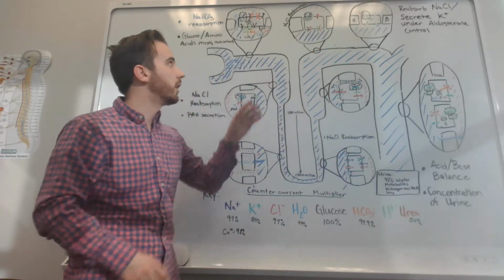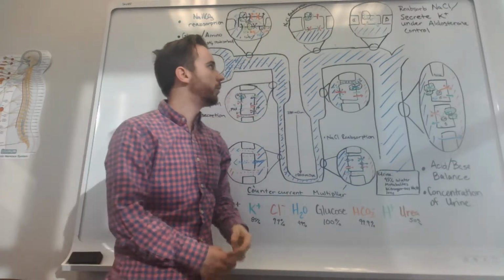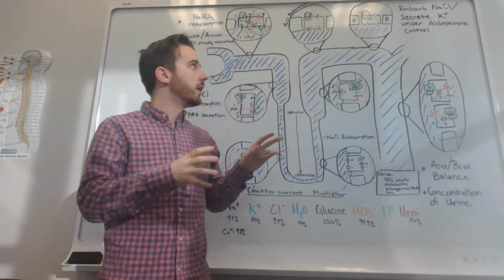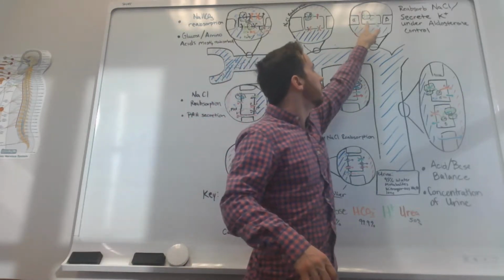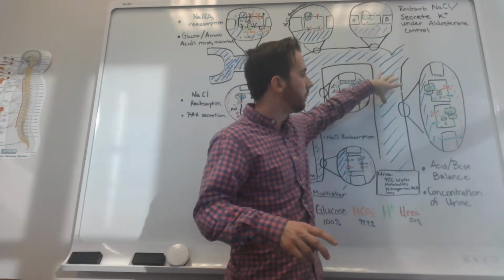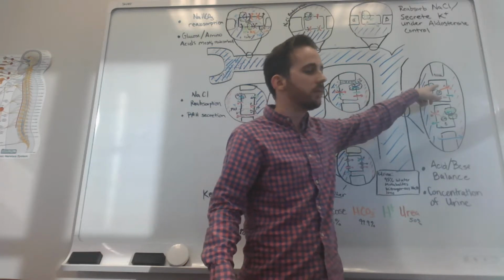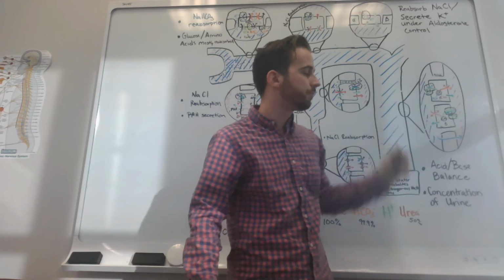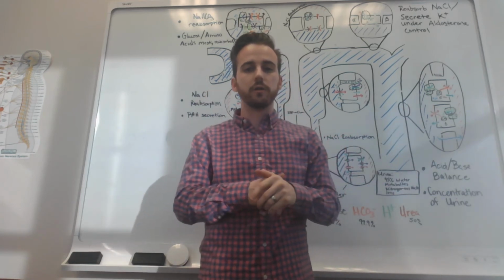Distal Tubule/ Collecting Duct Physiology